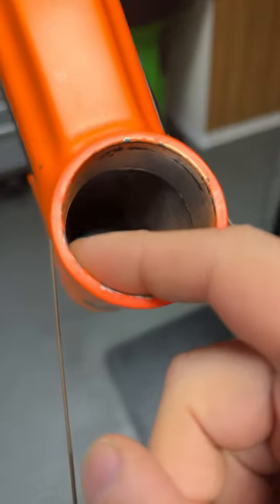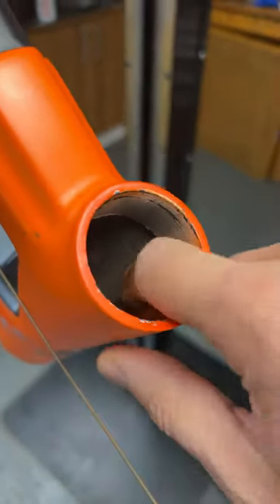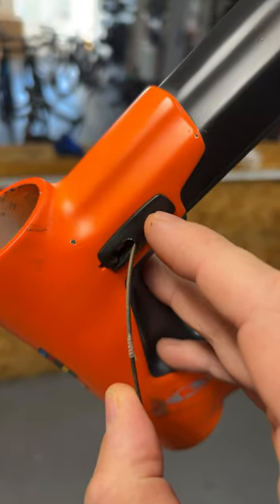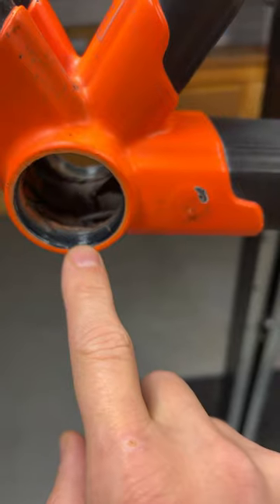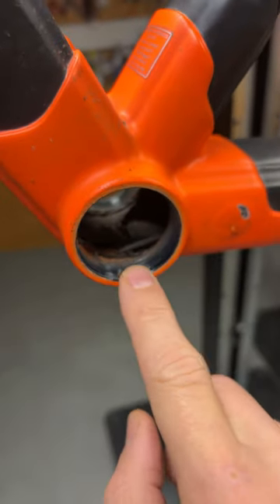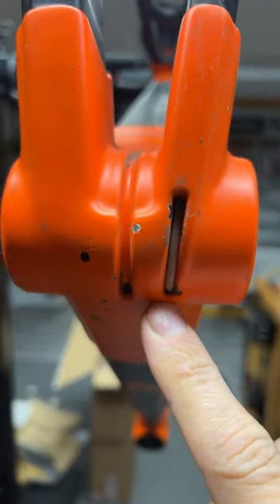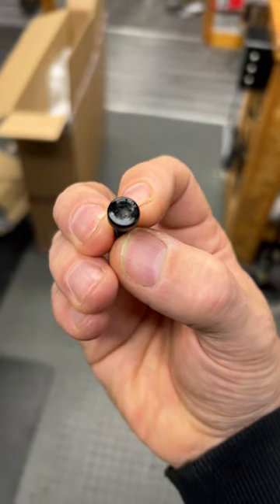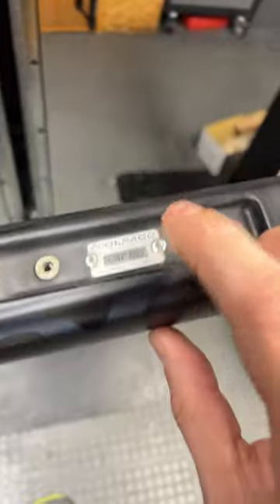Colnago Perfection went home early